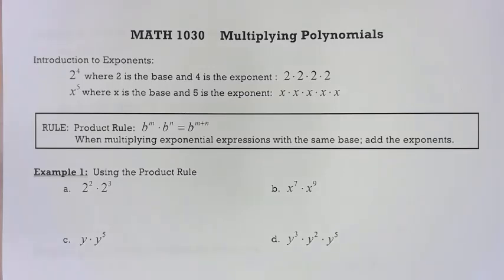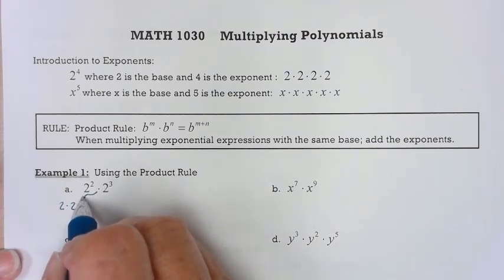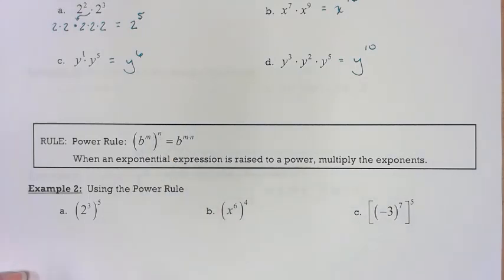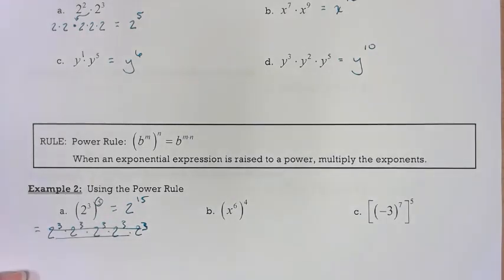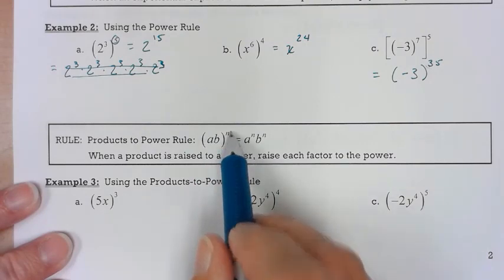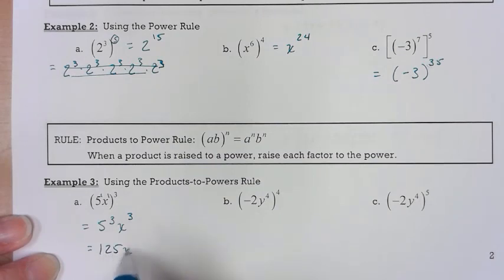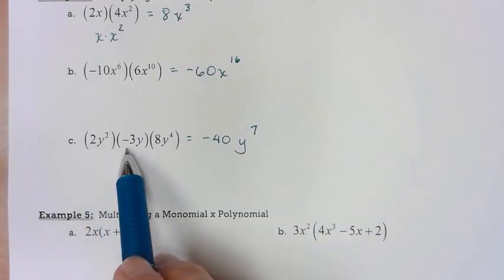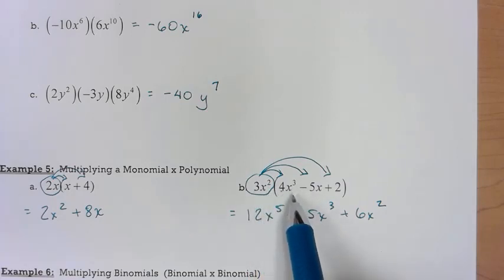MATH 1030 Section 5 2 Multiplying Polynomials